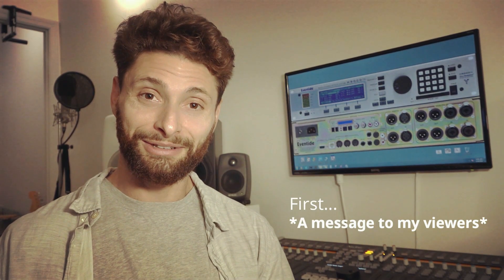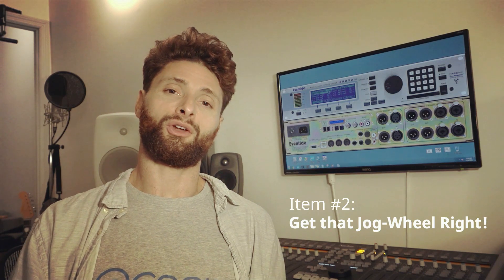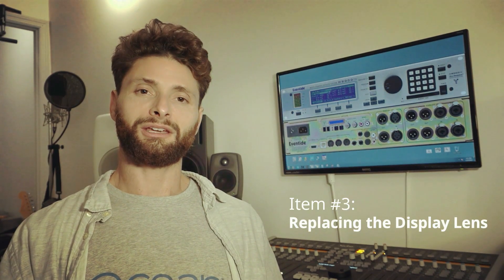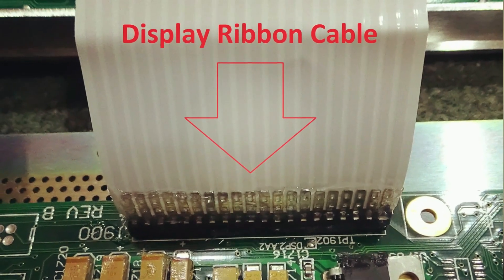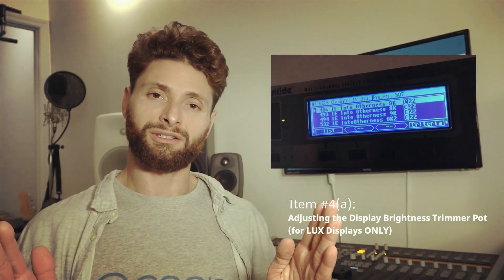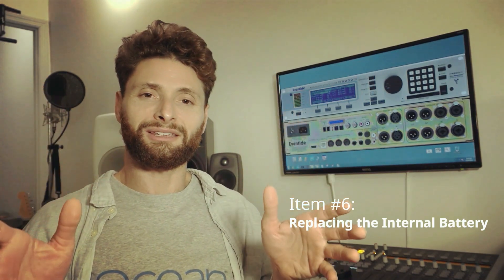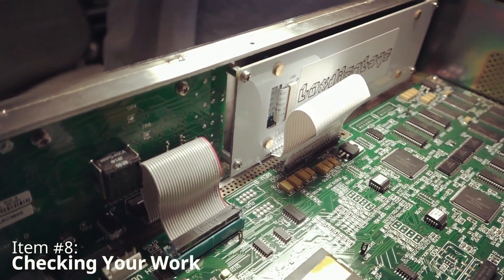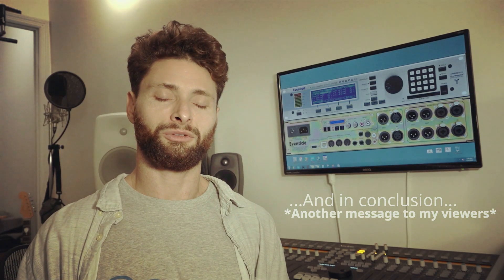Adam-I-Echo Presents: The Definitive Guide to the Eventide H8000FW - Part IV: Mods & Upgrades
Hey there!

Here we have Part IV of the Definitive H8000FW series.
Special thanks to Lux Displays for working with me and providing displays for my H8000FWs.

Time-Stamps:

0:00: Intro
0:46: A Message to My Viewers
1:42: Title Screen
1:46: Opening the Machine
2:12: Get that Jog Wheel Right!
4:44: Replacing the Display Lens
6:34: Replacing the Display
7:56: Lux Display Brightness Trim Pot
8:21: Securing the U106 & Other Components
10:05: Replacing the Internal Battery
11:45: Essential Reassembly Points
12:32: Checking Your Work
12:52: Organizing Presets (a Suggestion)
13:54: Outro
13:59: In Conclusion (Another Message to My Viewers)

Nylon Washers
Dow Corning 3145 RTV: